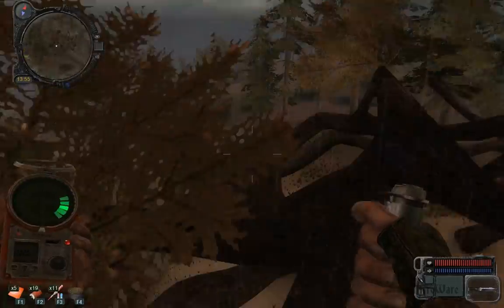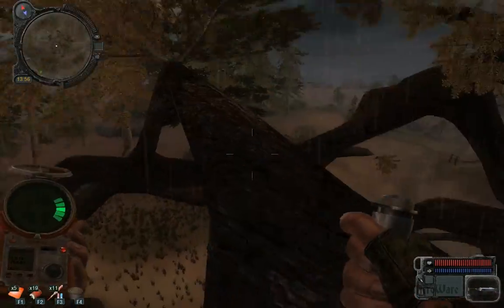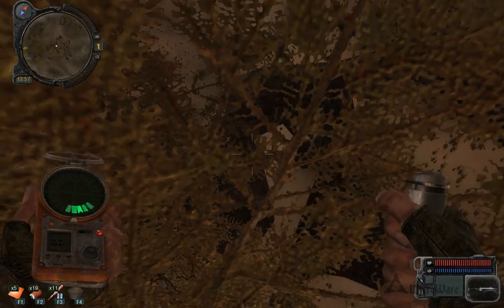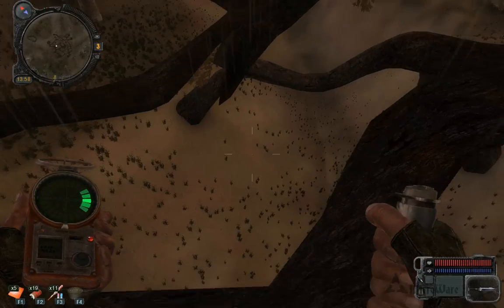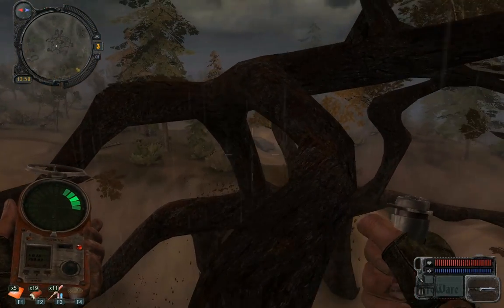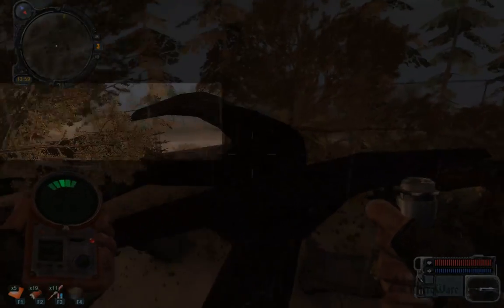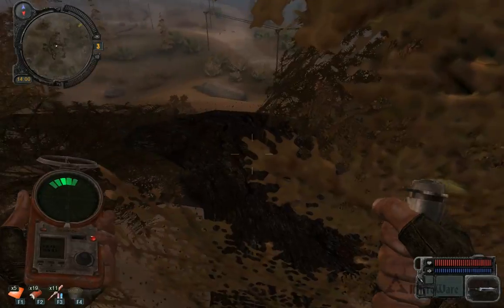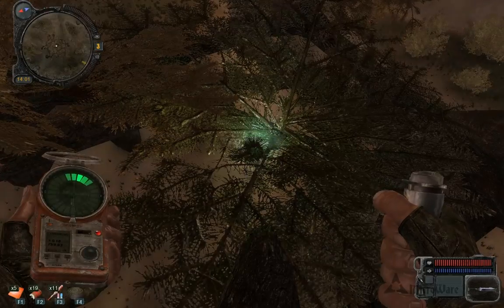Stalker call of Pripyat Oakpine Anomaly how to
The artifact that is in the top of the tree is "kolobok". this gives a +4 health regeneration and a -2 radiation.
Works great  with the jellyfish (-2 radiation) .